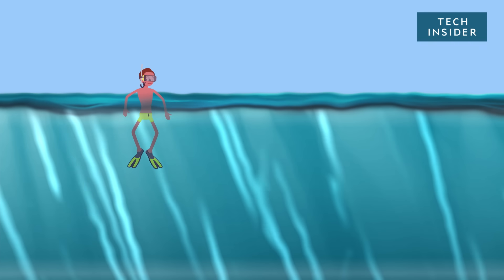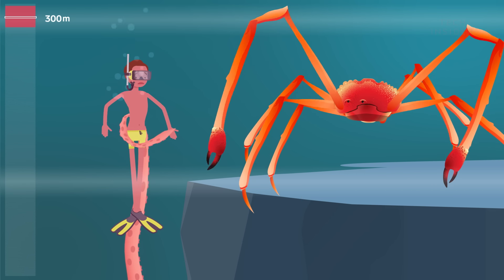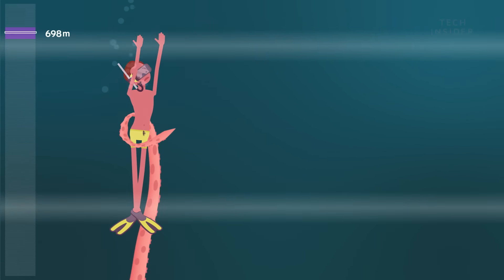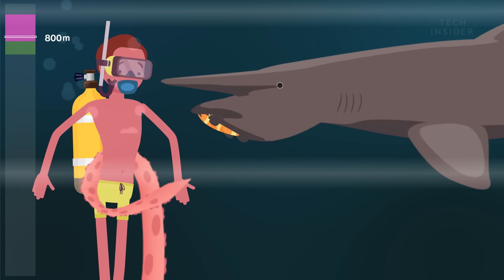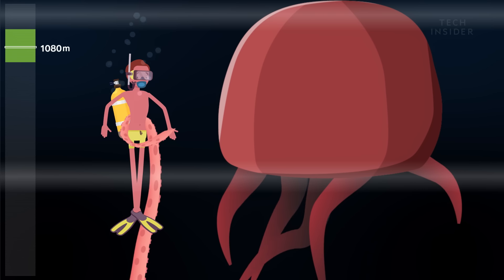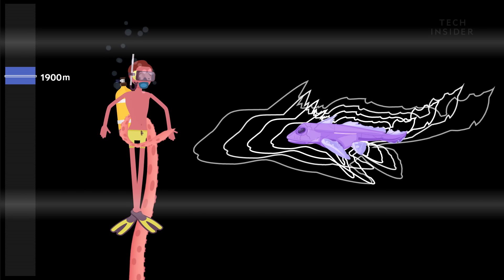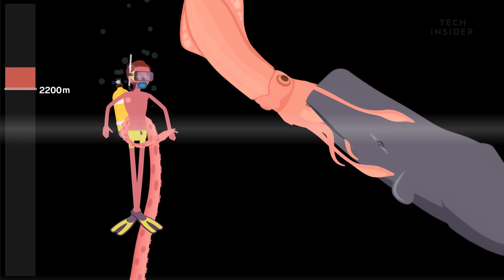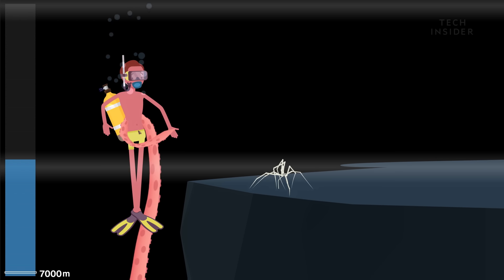The Most Terrifying Creatures Of The Deep Sea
Do you like to swim in the ocean? It's great until you feel something brush your feet. Sure, it's probably a scrap of seaweed. But, it could be one of the hundreds of alien-looking aquatic animals living beneath the waves. At least, the ones we know about.

Following is a transcript of the video: